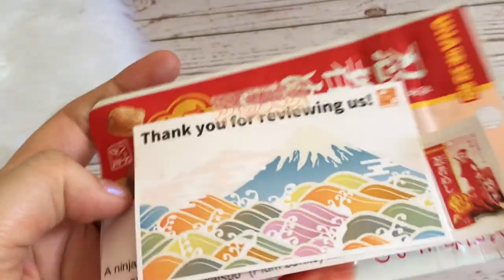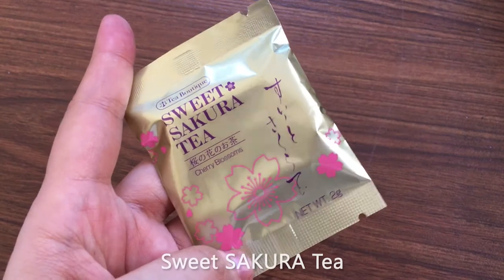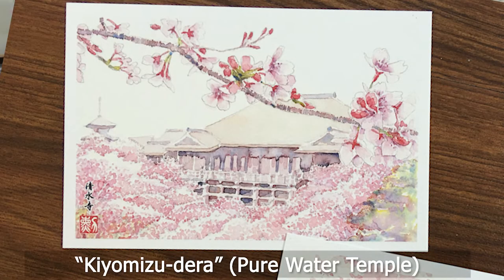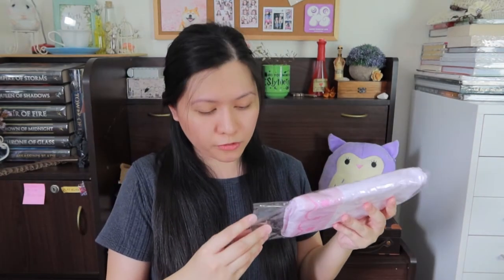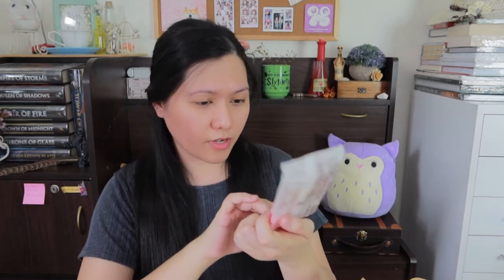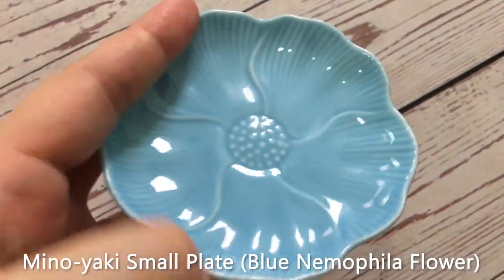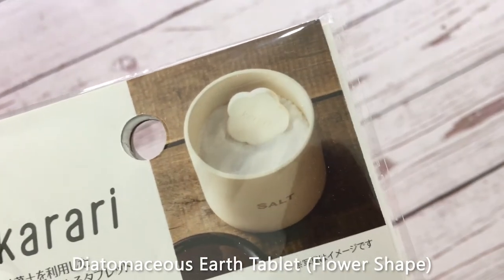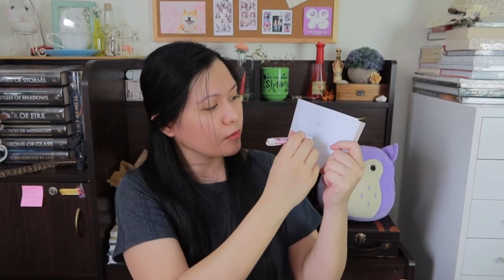Unboxing TWO Kizuna Lifestyle Boxes || March & April 2020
Unboxing TWO Kizuna Lifestyle Boxes is nothing but exciting! They're the March & April 2020 boxes. Also, an unfortunately BROKEN ITEM has a secret message to tell...watch to find out!

FOR TRANSPARENCY: This is more of a REVIEW of this box, which has already been unboxed for my new channel, GENTLE CRATES, which is a relaxing, non-voice unboxing channel and completely mirrors my introvert side. (Being an Ambivert really confuses many people.)

🌜 BLOOPERS SECTION now available at the END of the video because my life is one big blooper.

Check out my 🌸SECOND CHANNEL🌸 full of everything beautiful and magical with a very relaxing twist--Gentle Crates!

WANT YOUR ART FEATURED IN MY UPCOMING VIDEOS? 😉

Let me know what you want your name to be in my credits.

Images:
Cherry Blossom Tea in a cup - jajabakes.com

Youtube Audio